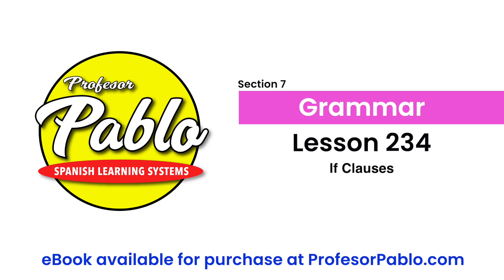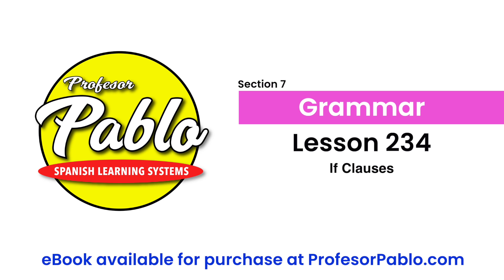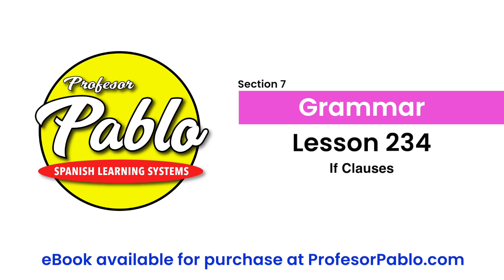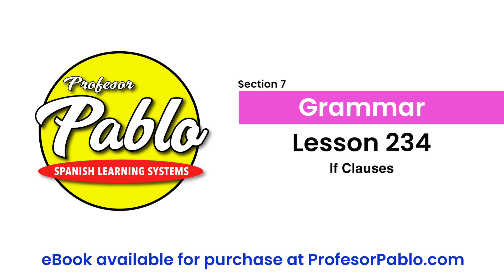Grammar - Lesson 234 - If Clauses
Powerful tool for high level communication.  Learn how to speak with If Clauses.

Learn a new Spanish saying every day on Instagram and TikTok: @soyyoprofesorpablo

Profesor Pablo Spanish Learning Systems is a natural, practical, easy to follow and sequential presentation of the Spanish Language.  It has been created to help all people from all walks of life to speak, understand and write Spanish communicatively, confidently and with grammatical accuracy.  It is a direct, no-nonsense, cut to the chase, language learning system that will provide you with what you want and need to communicate right now!  This practical and natural instructional system, intuitive in nature, has been proven over decades and is intended to be used by students, teachers, professionals and all people who desire to quickly learn highly communicative Spanish.  Your life and career opportunities will be incredibly enhanced and a whole new and exciting world will rapidly unfold in front of your eyes and ears.